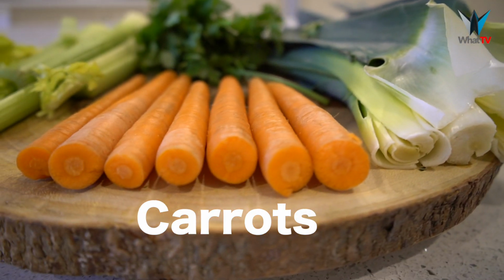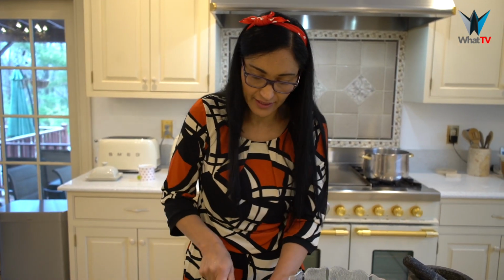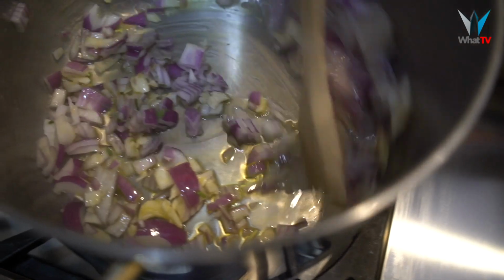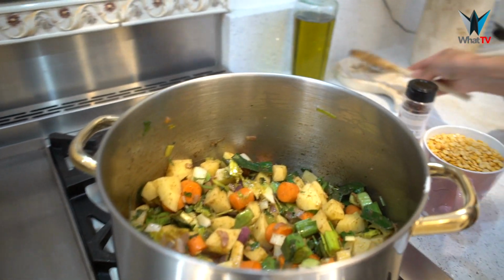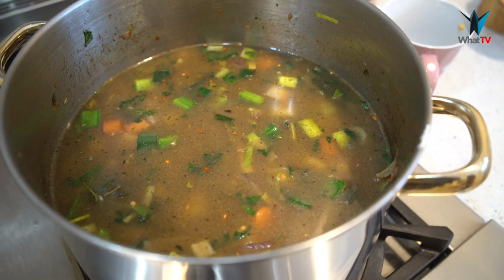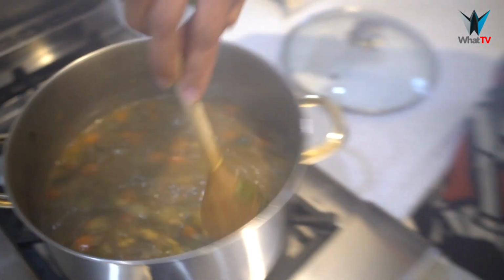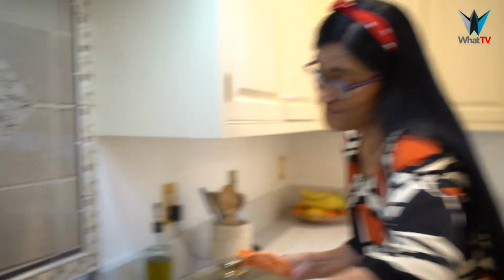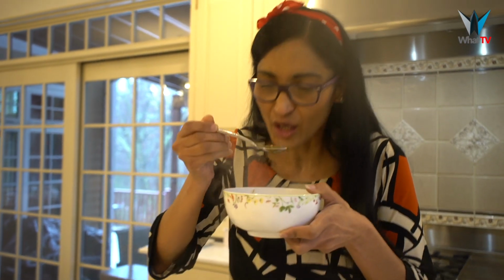If You Feel the Blues, This Soup is for You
Winter is still here, and that means: battling the frozen tundra's outside, the flu, snow, cold rain, everything! Pascalina has a warm and hearty solution. A vegetable soup to cure your winter blues. Perfect for curving that good ol' Holiday diet of ham, turkey, and sweets. This is perfect for everything, and its healthy, nutritious, and just plain perfect to battle the cold.

If You Feel the Blues, This Soup is for You | Pascalina's Vegetable Soup with Yellow Peas

Recipe used in the video:
Carrots
Celery
Coriander
Leek
Red Onions
Garlic
Salt & Pepper
Red Chili Flakes
Potatoes
Olive Oil
Thyme
Yellow Split Peas

About WhatTV:
Our content includes stories, news, shows, music, vlogs, challenges, cooking, fun, family, tutorials, how-to videos and many more | "What" is not just a catchy phrase, but also an acronym that carries a deeper meaning | World Healing And Transformation